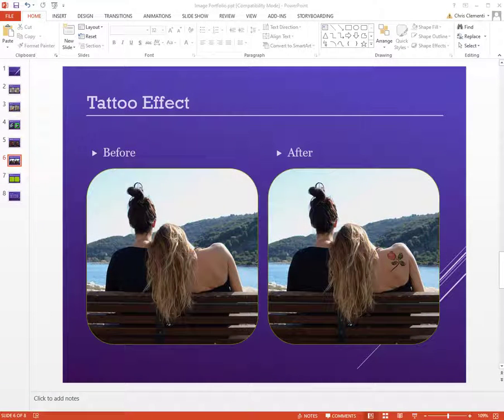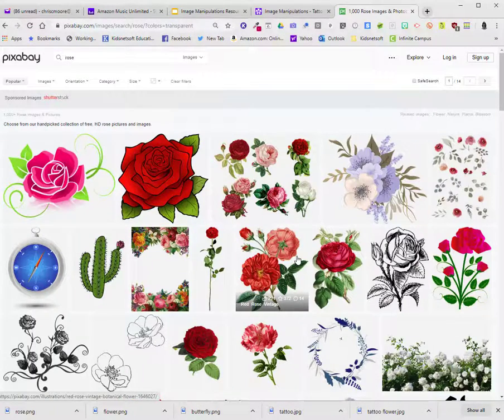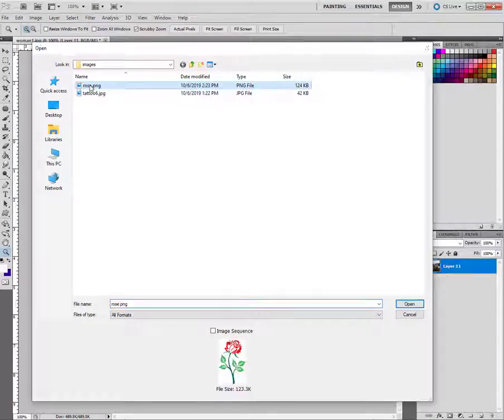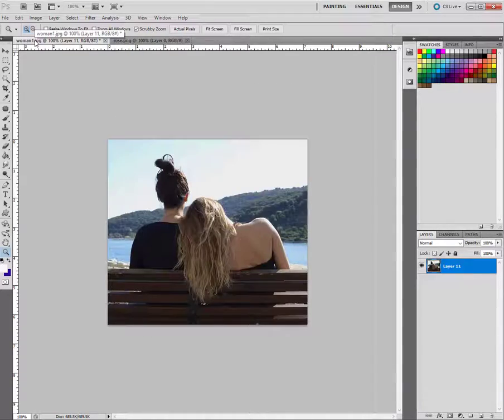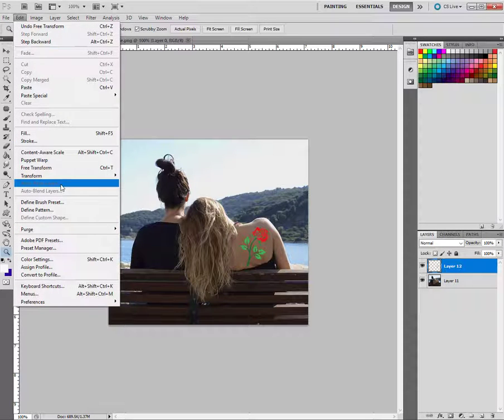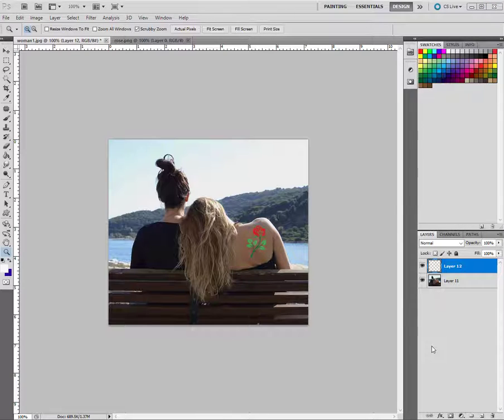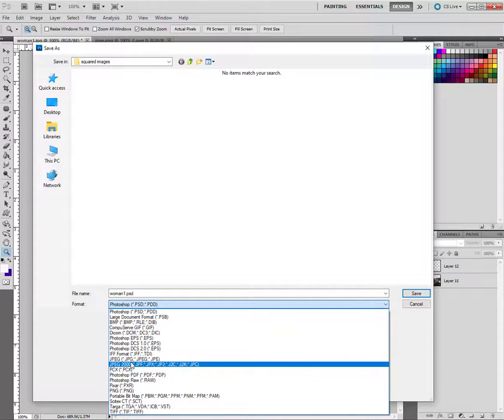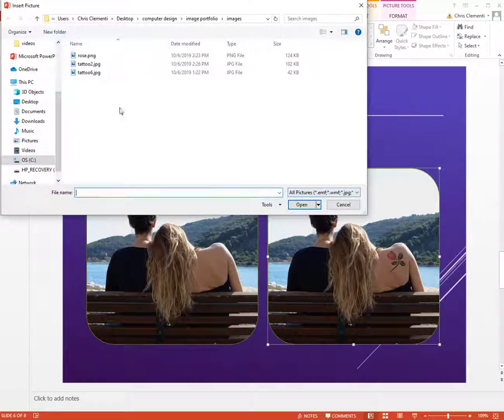Photoshop: Tattoo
Photoshop: This video demonstrates how to add a tattoo to a person in a photo